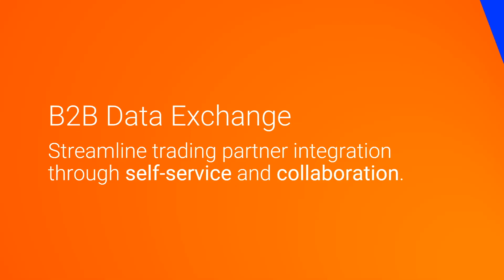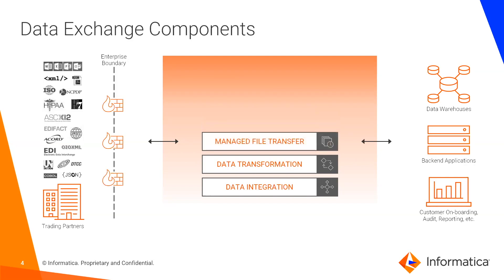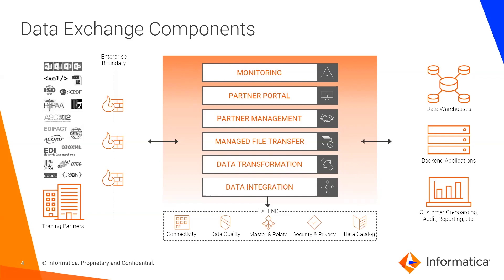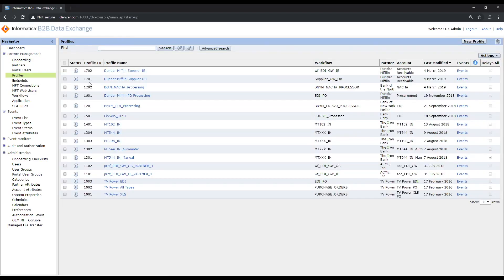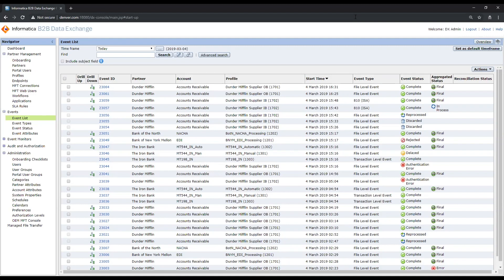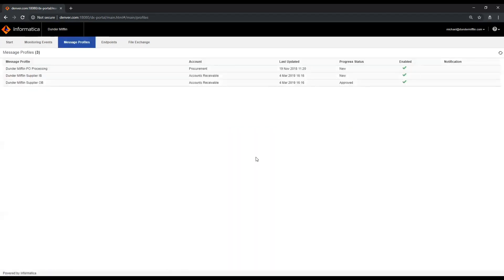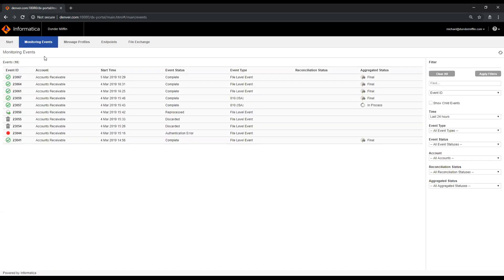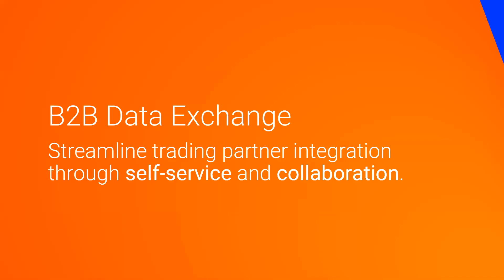B2B Data Exchange Spark Demo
This video gives a brief overview and demonstration of B2B Data Exchange.